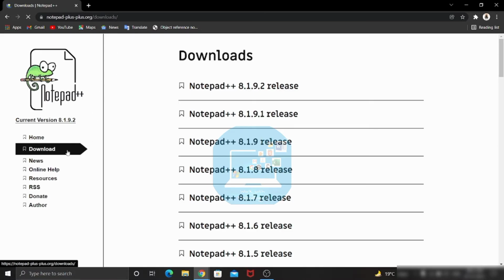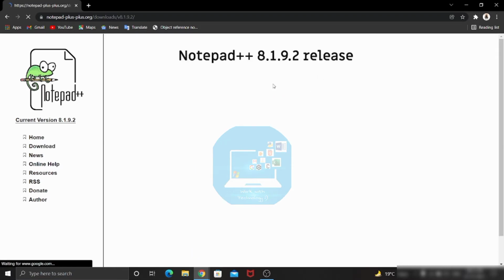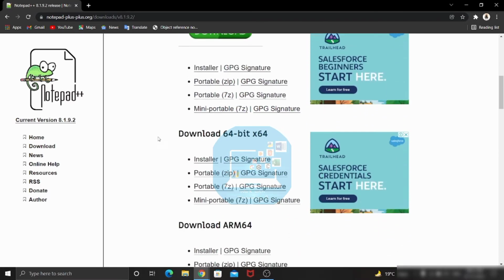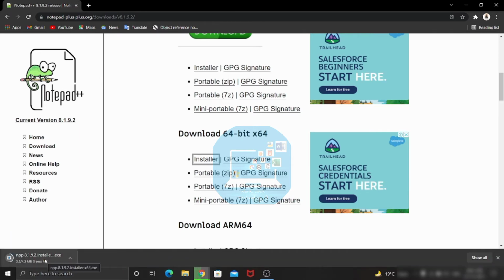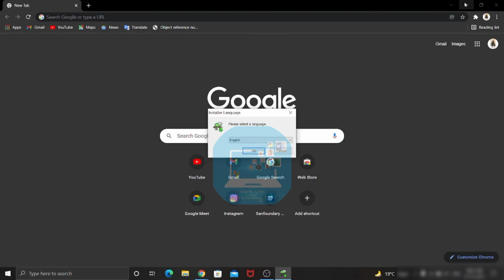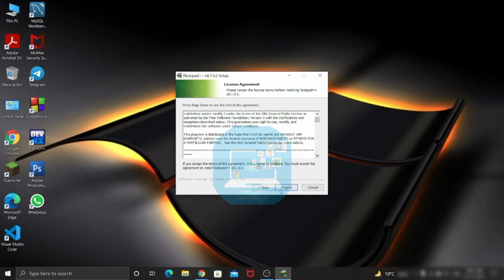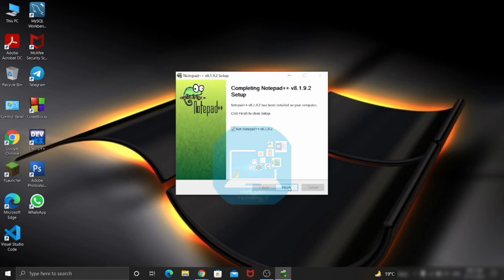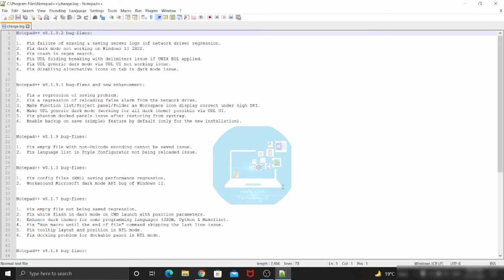How to Install Notepad++ on Windows 10 || workwithtechnology windows10 Notepad++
In this video we will see How To Install Notepad++ on Windows 10.
Notepad ++ is a powerful text editor that removes many limitations of the Windows Notepad.